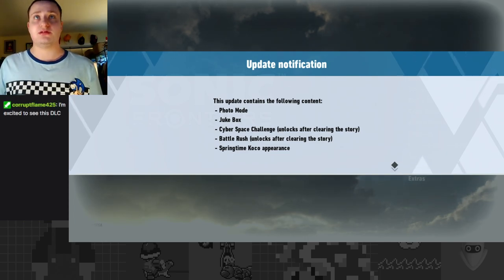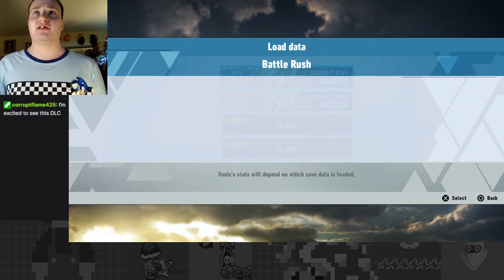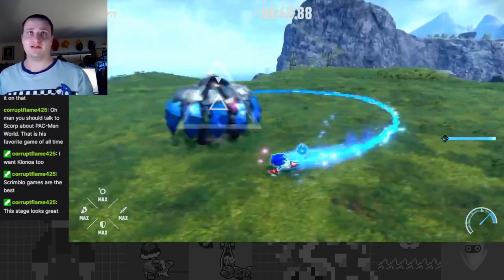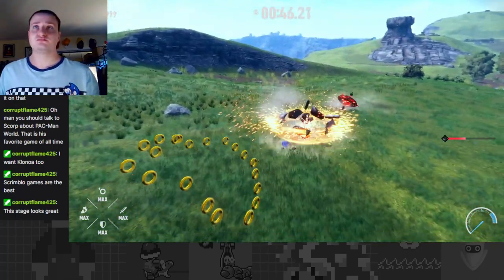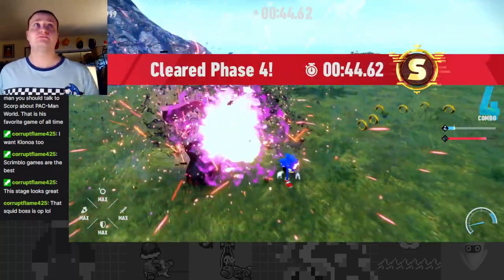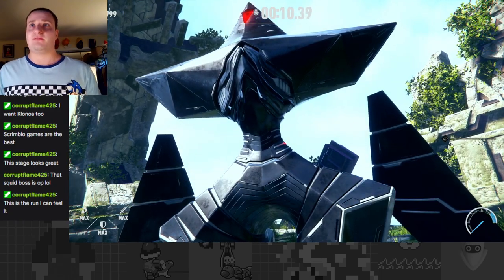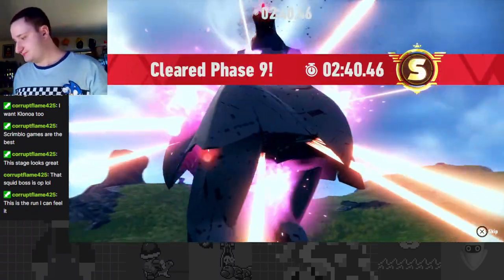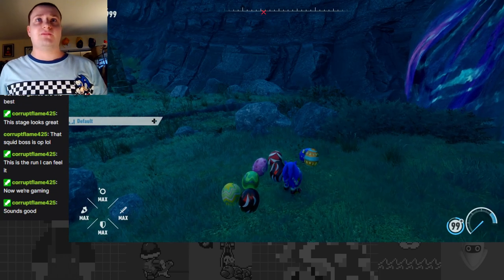DLC Extravaganza! Many Missions, Boss Rush, New Bangers, & More! - Sonic Frontiers Update 1 Part 1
Wave 1 of the new Frontiers DLC is here, so I'm here again with this game to try out all the cool new content!